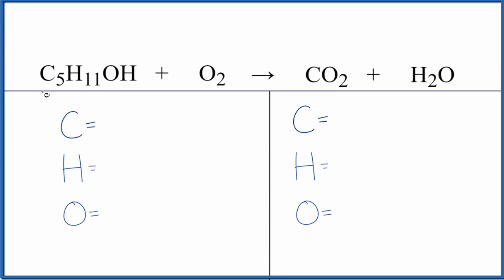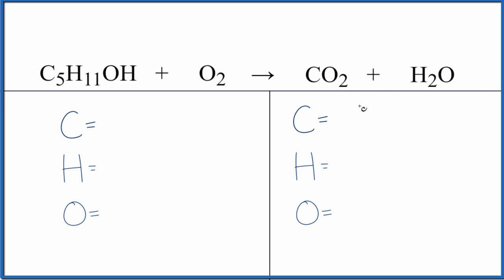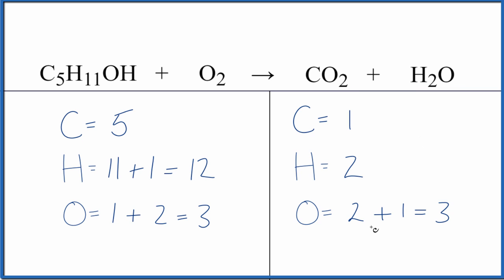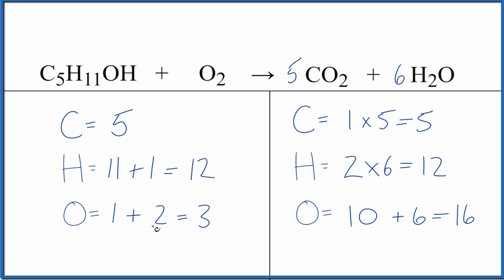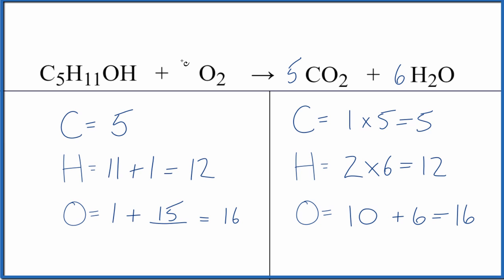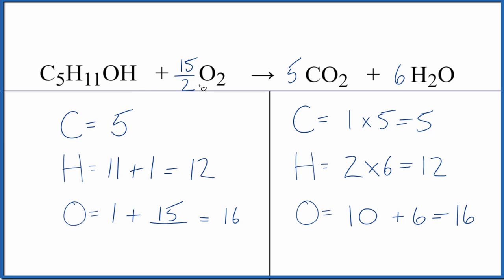How to Balance C5H11OH + O2 = CO2 + H2O (Pentanol + Oxygen gas)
In this video we'll balance the equation C5H11OH + O2 = CO2 + H2O and provide the correct coefficients for each compound.

To balance C5H11OH + O2 = CO2 + H2O you'll need to be sure to count all of atoms on each side of the chemical equation.

Once you know how many of each type of atom you can only change the coefficients (the numbers in front of atoms or compounds) to balance the equation for Pentanol + Oxygen gas.